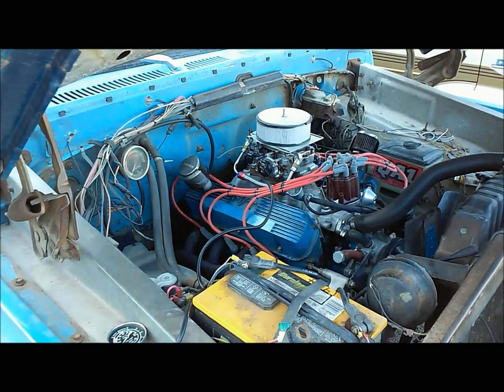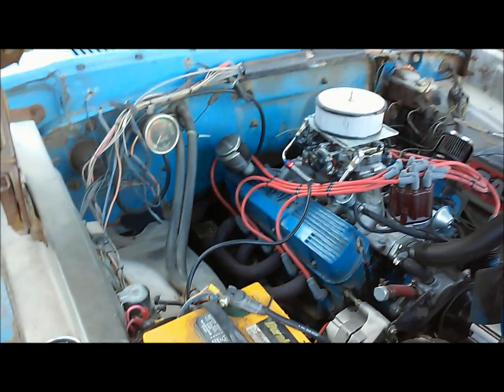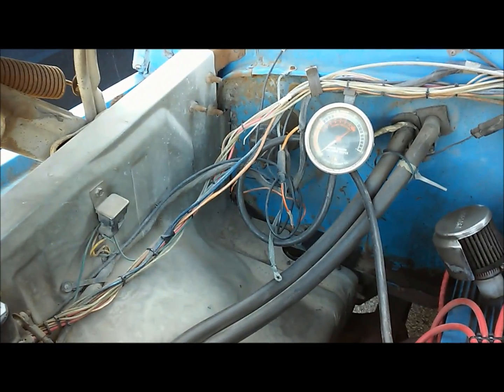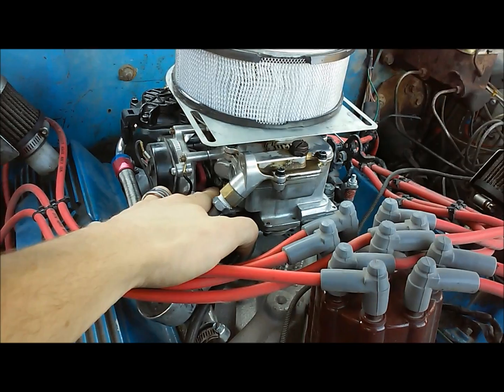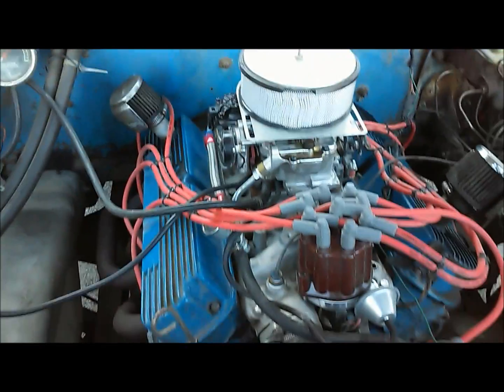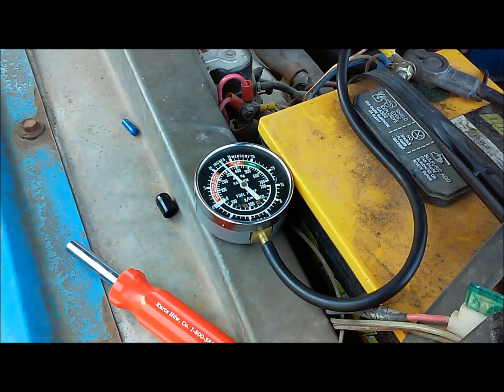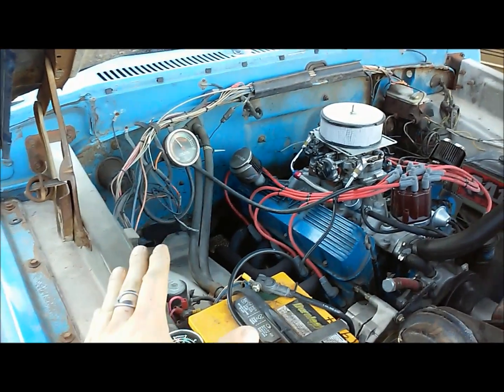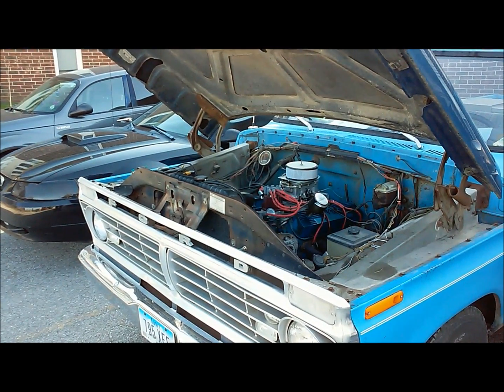Carb Idle Mixture Screw - How To Adjust Properly (EXPLAINED/DEMONSTRATED)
this is for you ERIC WUEBKER - how to adjust idle mix screws on your carburetor properly (since i have never done this on a running engine on camera) holley carb idle